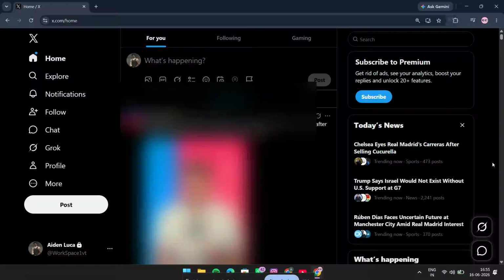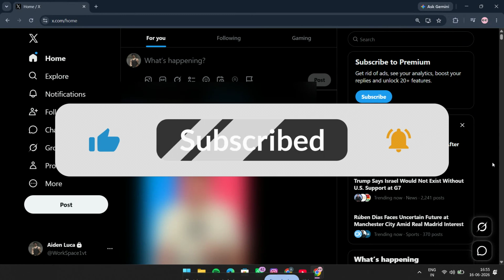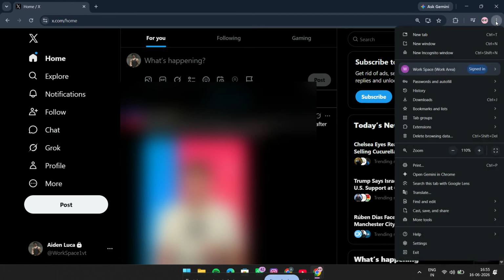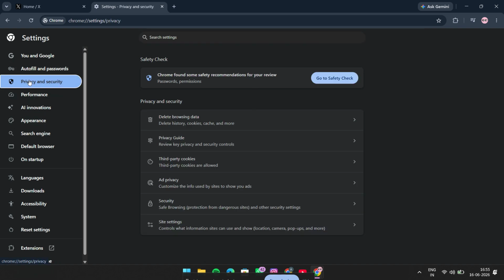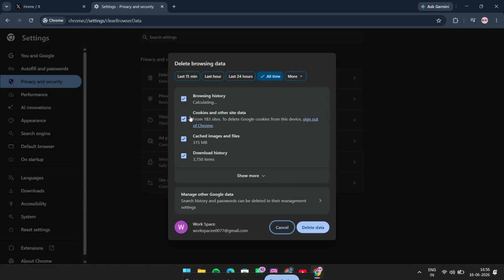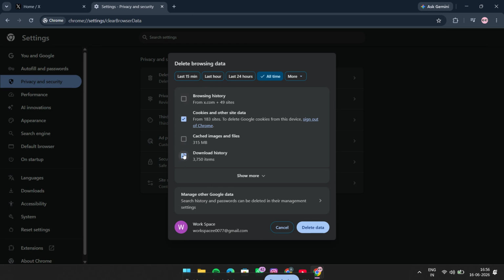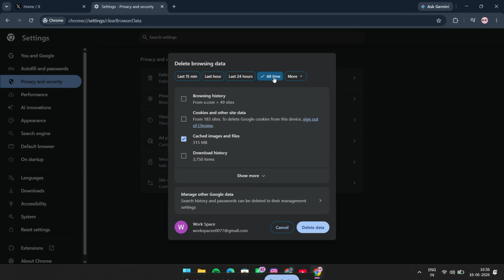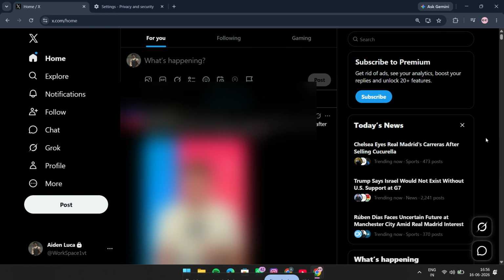How To Clear Cache On X.Com / Twitter (Easy Guide)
Learn how to clear cache on X.com / Twitter with this quick step-by-step guide. This tutorial shows you how to remove cached images and files, choose the right time range, and refresh your browser for better performance.

🕚Timestamps:
0:00 Intro
0:19 Open X.com And Go To The Menu
0:38 Open Settings
0:50 Go To Privacy And Security
1:03 Clear Browsing Data
1:18 Select Cached Images And Files
1:34 Choose All Time
1:46 Delete Data And Refresh

✍️What You'll Learn In This Video:
• How To Open X.Com Settings And Privacy Options
• How To Find Clear Browsing Data On X
• How To Delete Cached Images And Files
• How To Choose All Time To Remove Everything
• How To Refresh X After Clearing Cache

💡Pro Tips:
• Use All Time If You Want A Full Cache Reset
• Refresh The Page After Deleting Data
• If X Still Glitches, Try Clearing Cookies Too
• Clearing Cache Can Help Fix Loading And Display Problems

🌐 Access X Here:
 x.com